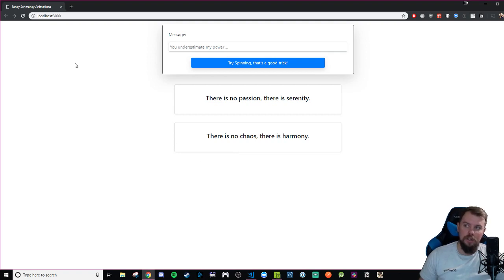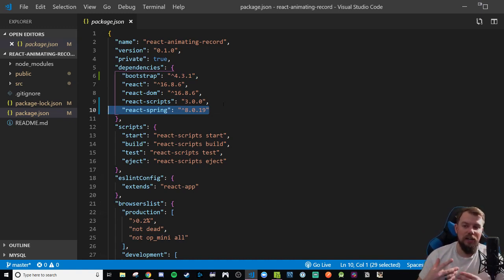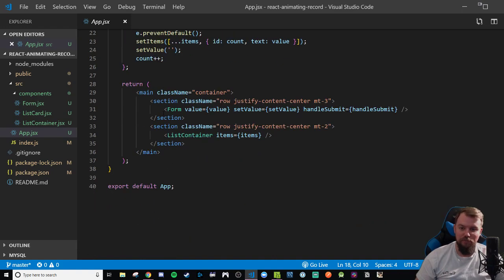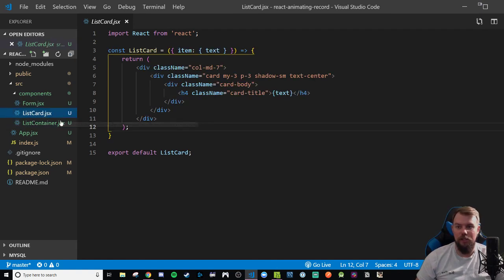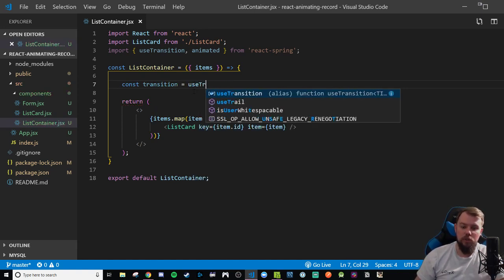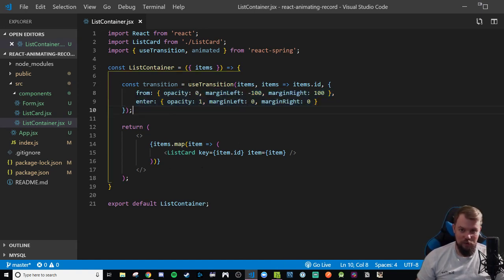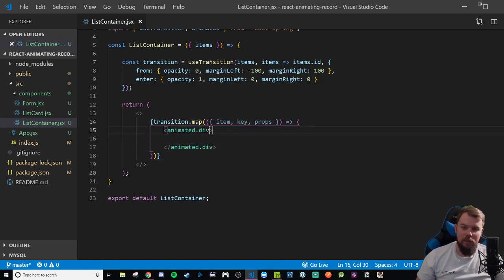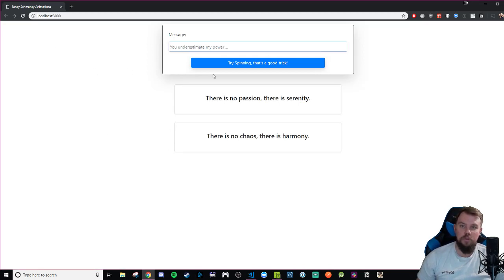Walkthrough: Learning to animate with react-spring!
In this walkthrough, we're gonna learn the basics of adding some custom animations to our React applications!